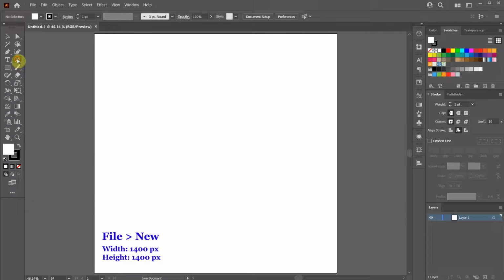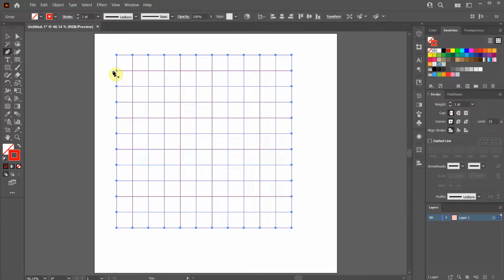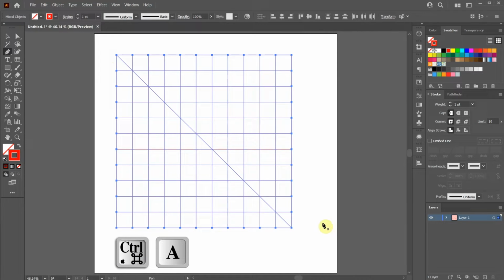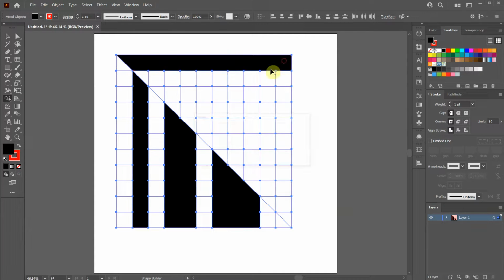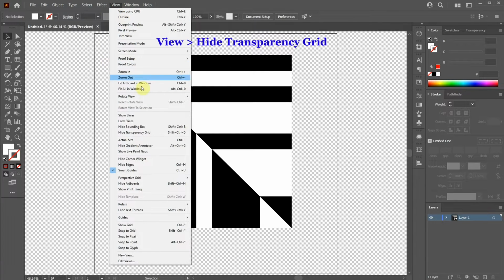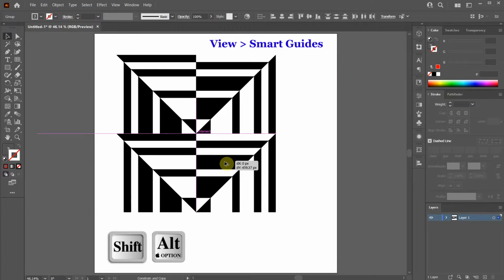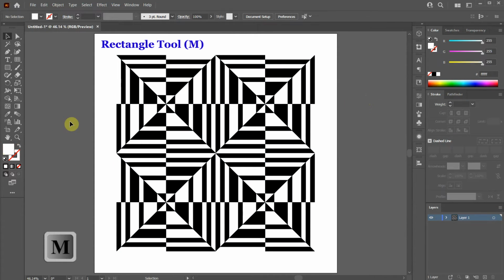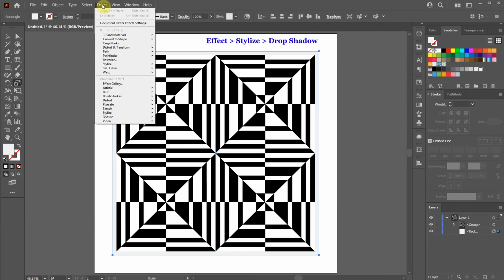How to Create Simple Geometric Art in Adobe Illustrator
Learn how to create this simple geometric pattern using a few basic tools.
TUTORIALS